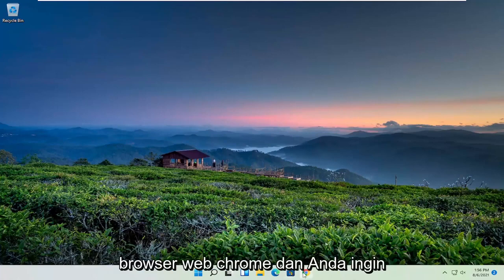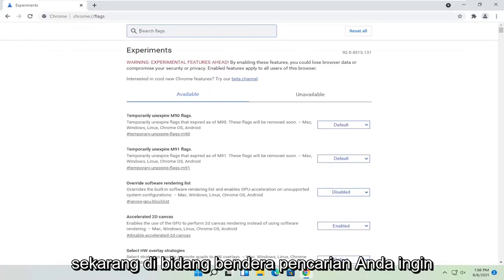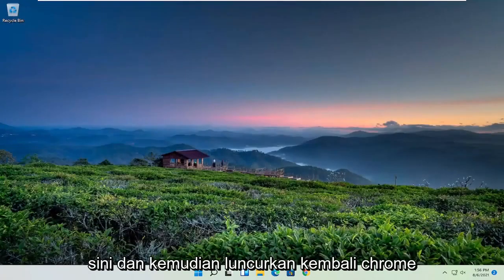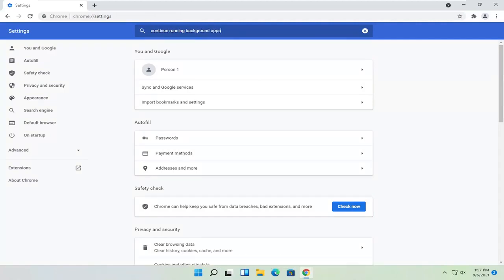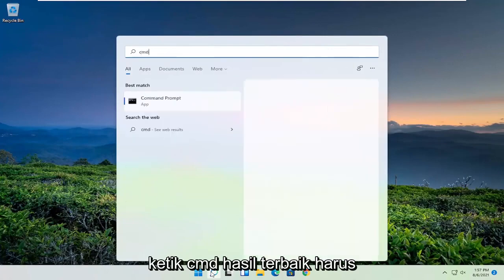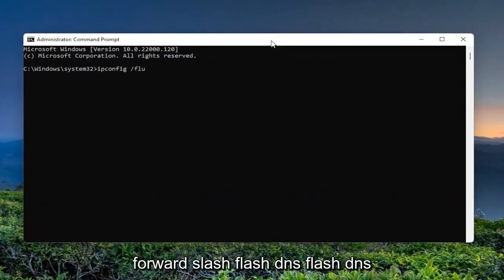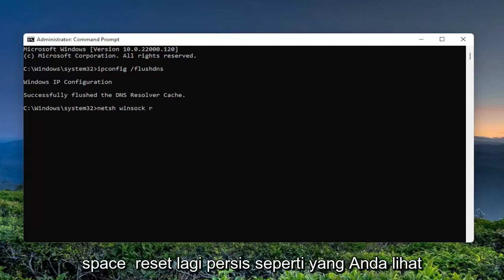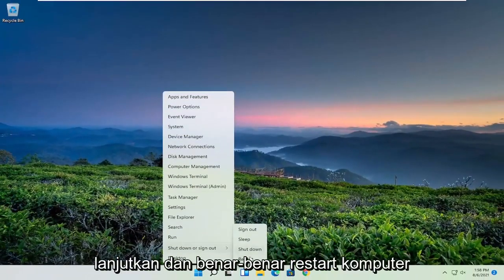Cara Mempercepat Download Di Google Chrome Tanpa Software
Perbaiki Tutorial Kecepatan Unduhan Google Chrome Lambat

Chrome adalah salah satu browser tercepat dan paling banyak digunakan di pasaran. Namun, mungkin ada kalanya bug dan masalah tersembunyi memperlambatnya. Setelah melalui tutorial ini, Anda dapat menentukan apakah internet atau browser Anda yang memperlambat unduhan Anda.

Masalah yang dibahas dalam tutorial ini:
masalah unduhan lambat chrome
chrome masalah unduhan lambat pc
kecepatan unduh lambat chrome
kecepatan unduhan lambat chrome pc
masalah unduhan lambat browser chrome
unduhan peramban chrome lambat
perbaikan unduhan lambat chrome
perbaikan kecepatan unduhan lambat chrome
google chrome kecepatan unduh lambat
unduhan lambat di google chrome
google chrome kecepatan unduh lambat pc
masalah unduhan lambat chrome di pc
kecepatan unduh chrome laptop lambat
kenapa download chrome saya lambat
masalah unduhan lambat chrome windows 11
pemecahan masalah unduhan lambat chrome
kecepatan unduh chrome sangat lambat
unduhan chrome sangat lambat
kecepatan unduh lambat di chrome WIFI